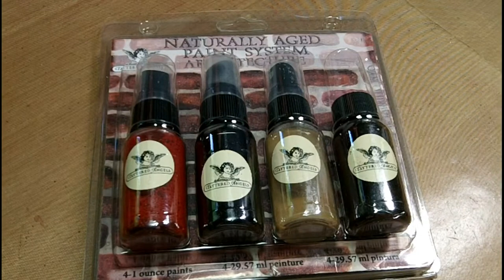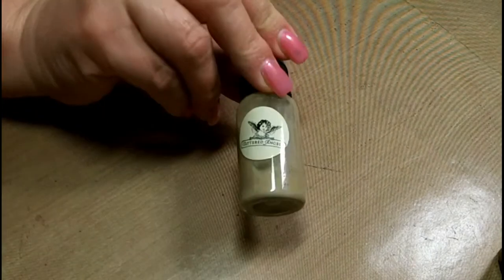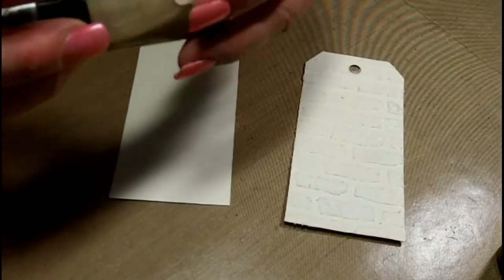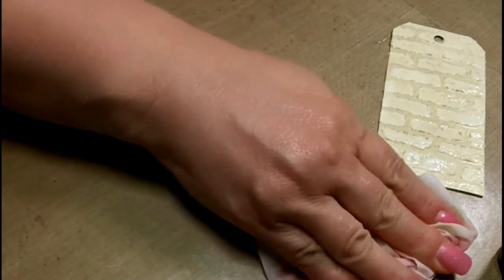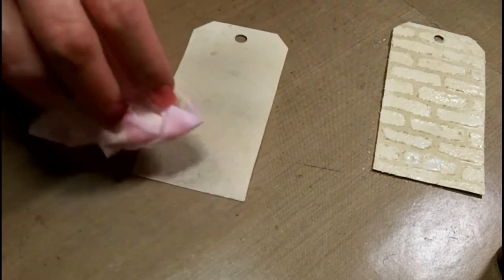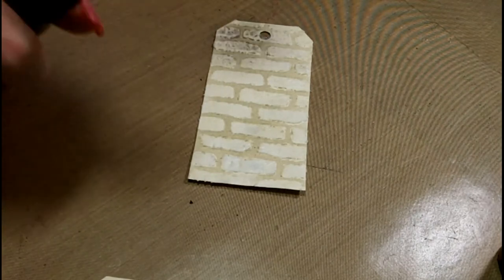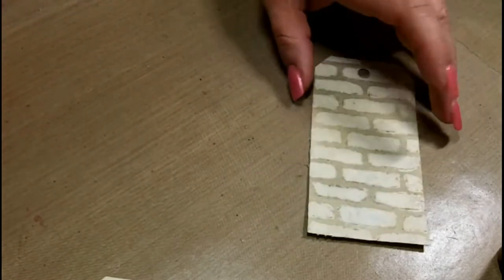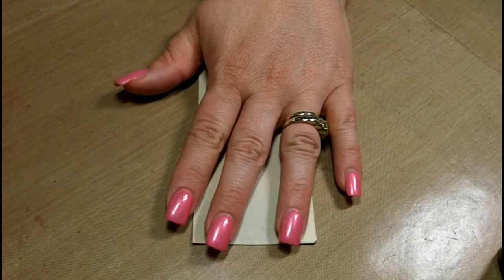Tattered Angels Naturally Aged Paint System Architecture - Red Brick